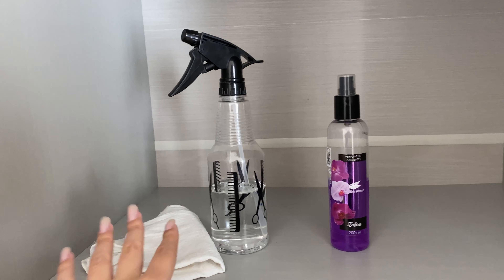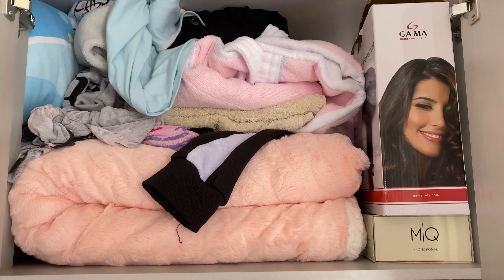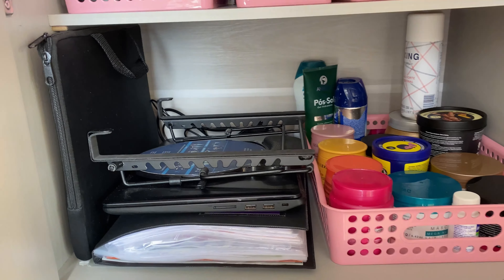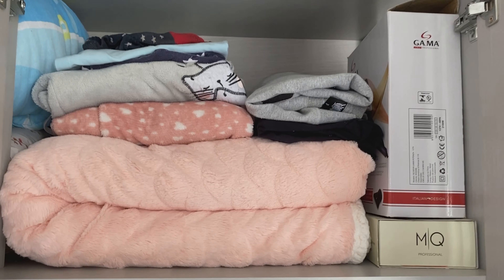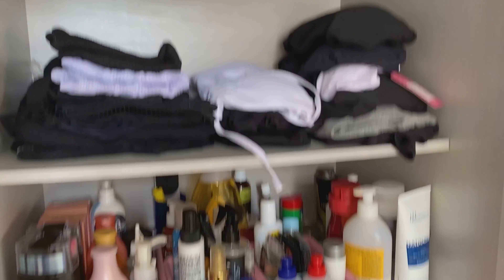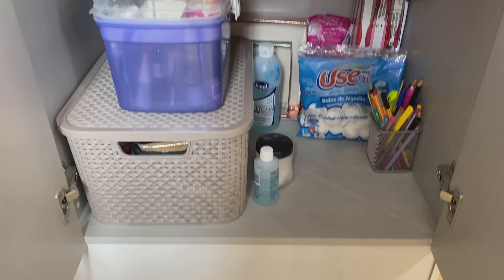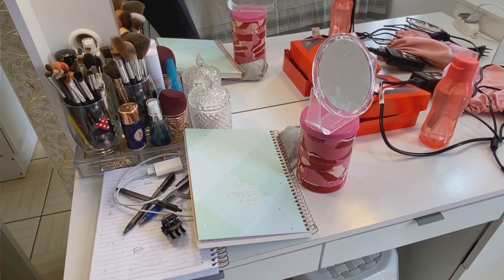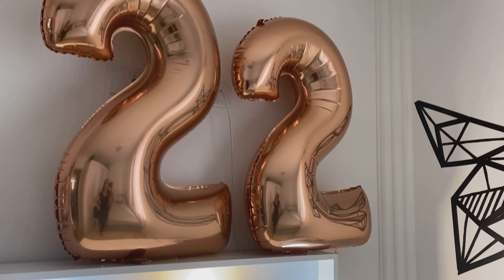FAXINA e ORGANIZAÇÃO DO QUARTO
Oii gente!
No vídeo de hoje eu fiz uma faxina no meu quarto + organizei meu guarda roupa. Espero que vocês tenham gostado, um beijo no coração de vocês e até o próximo vídeo!